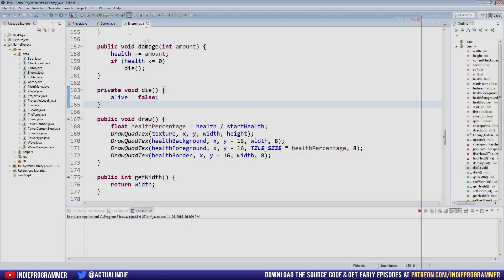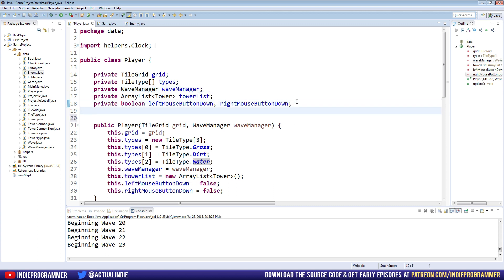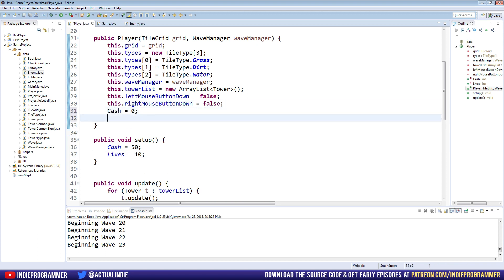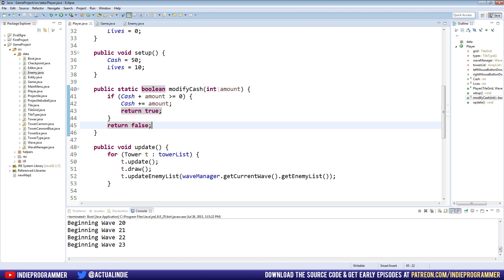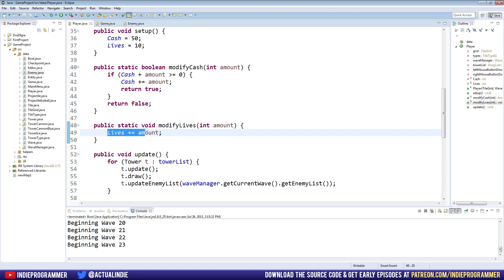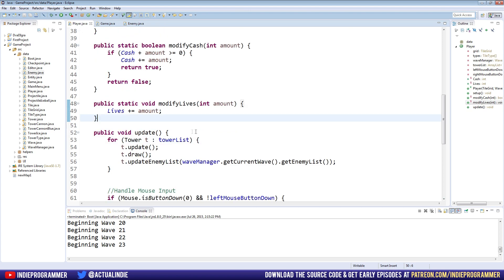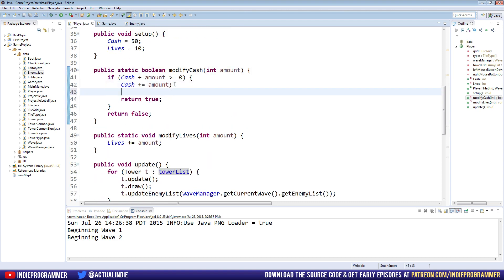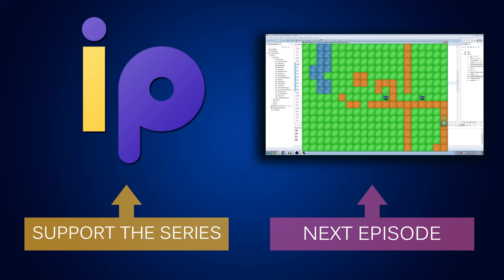Game Programming 54 - Cash System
This week we set the foundation for TWO new systems in our game: Lives and Currency!

Big thanks to the following Patrons who have helped support this series:
 - Sandra Z.
 - Darryl S.
 - Ben S.
 - Andrew V.
 - Gerhard T.